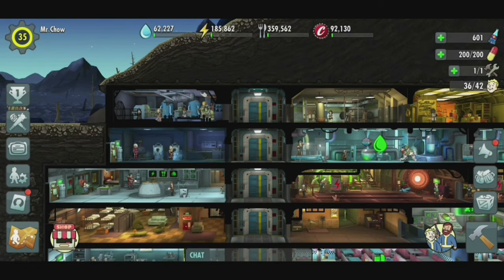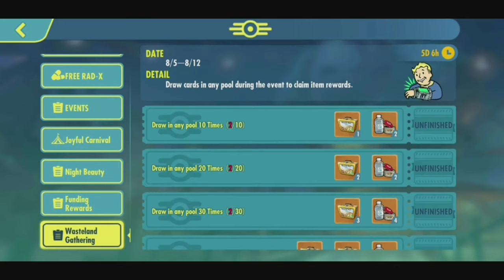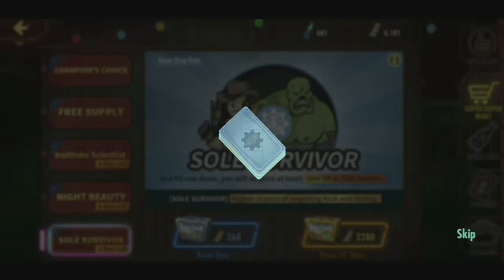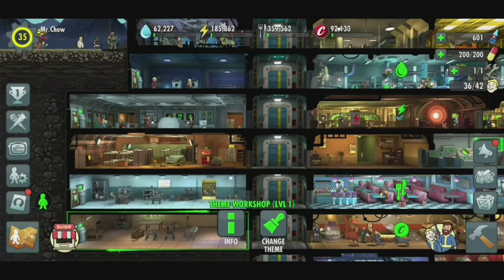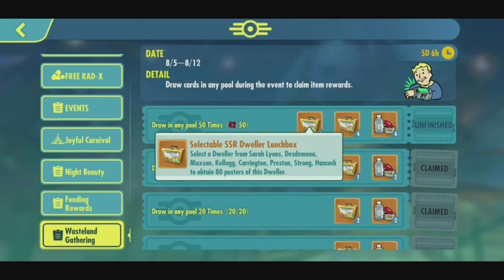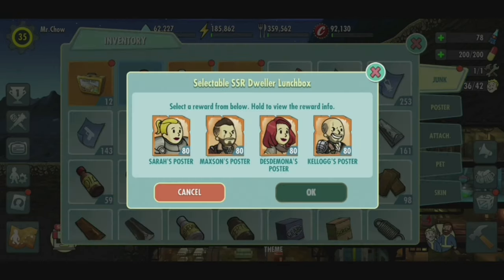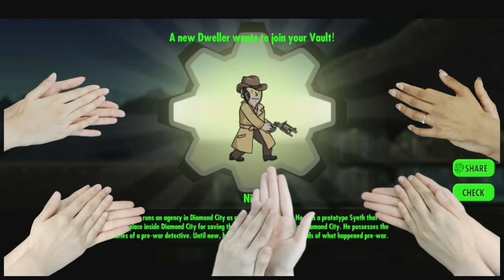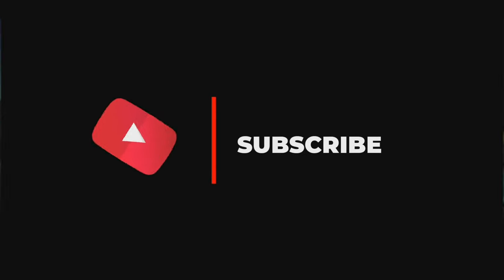Fallout Shelter Online - SSR Draw Tips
FTP Tips for SSR Draws